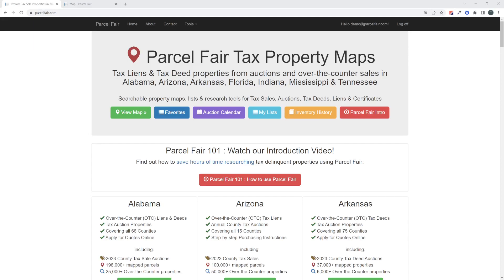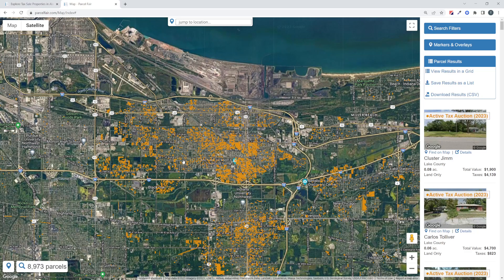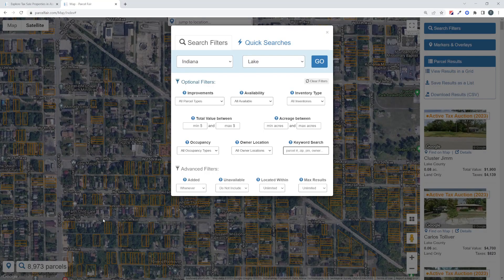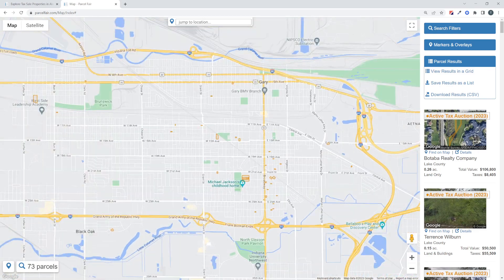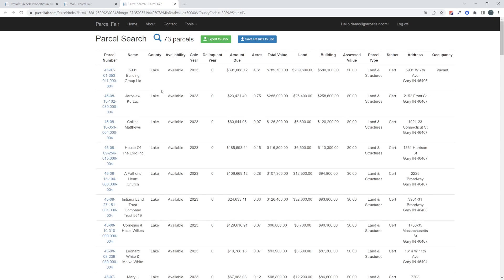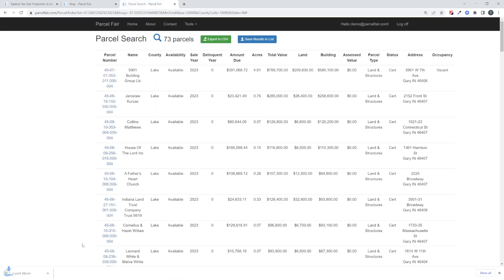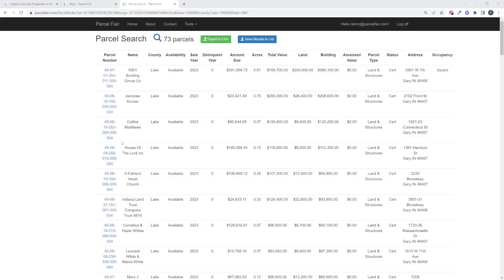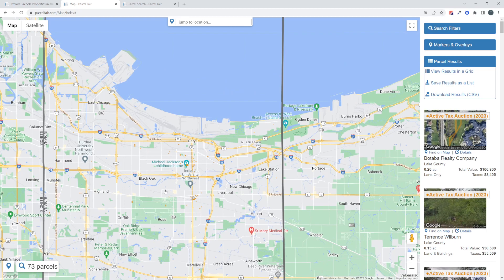How to find Tax Lien and Tax Deed Lists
This video shows how to search for available tax deeds and tax liens to view them as a list or a spreadsheet.  Using Parcel Fair we're able to filter our search results and then view as a grid or export to a spreadsheet.